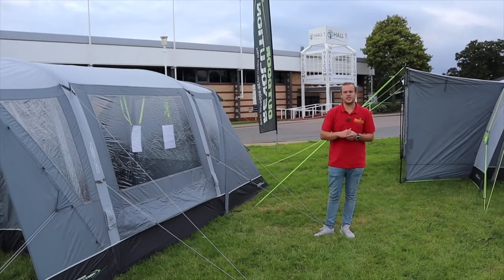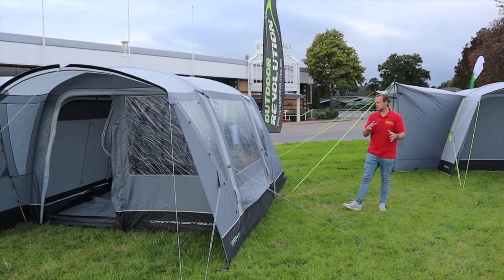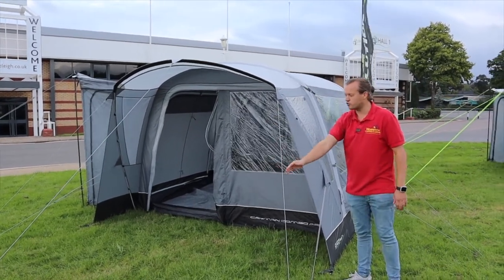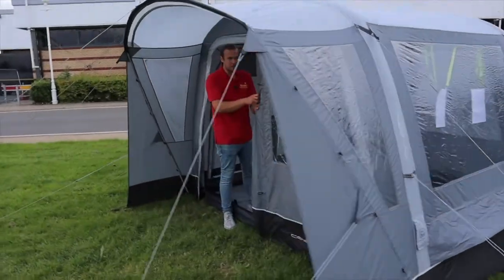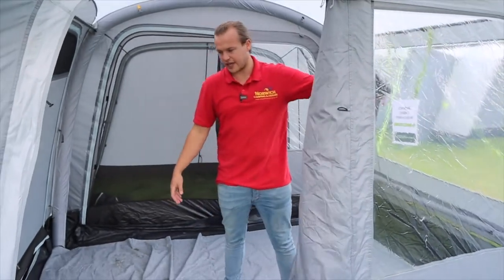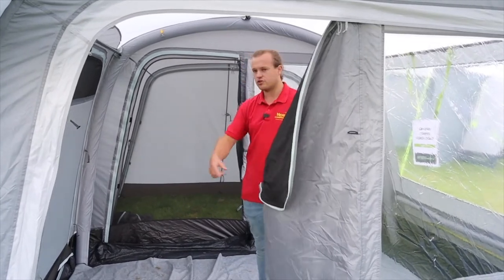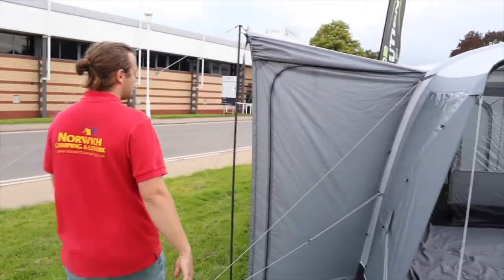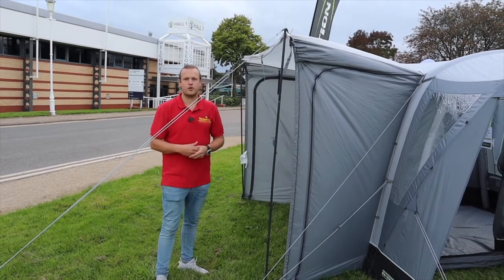Outdoor Revolution Cayman Combo Awning Review 2021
NEW awning from Outdoor Revolution is the Cayman Combo Awning this is great for left hand & right hand drive vehicles as the awning can face either way, you can buy the optional front doors to close of the canopy on the combo